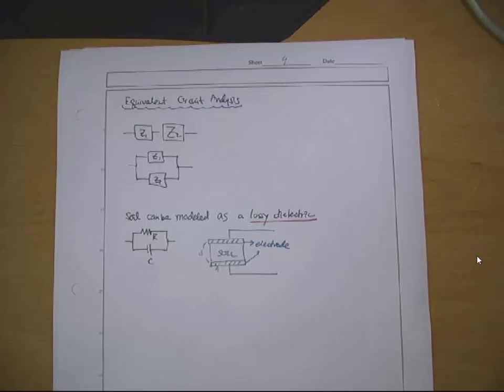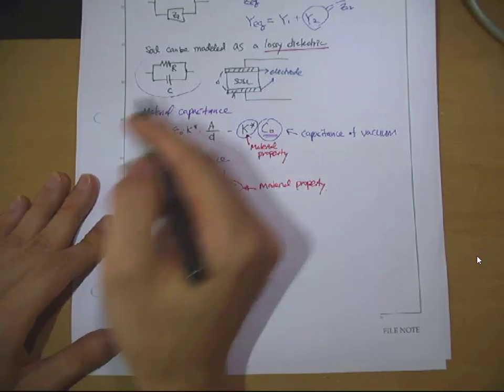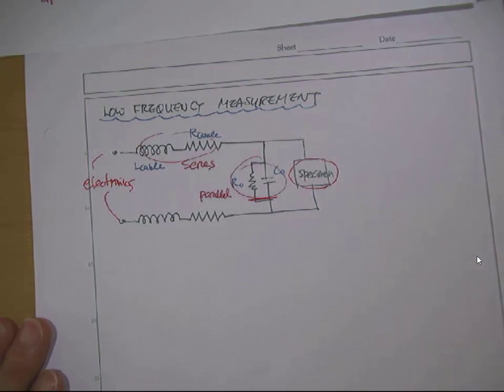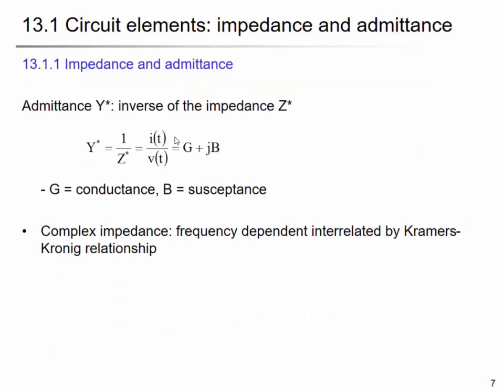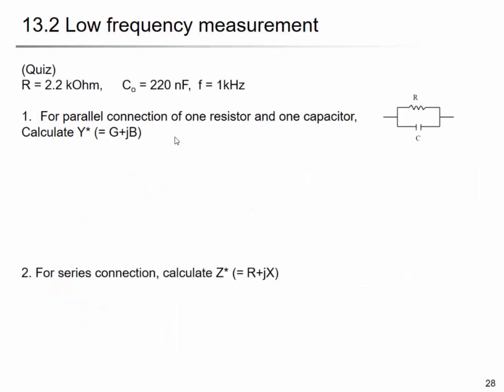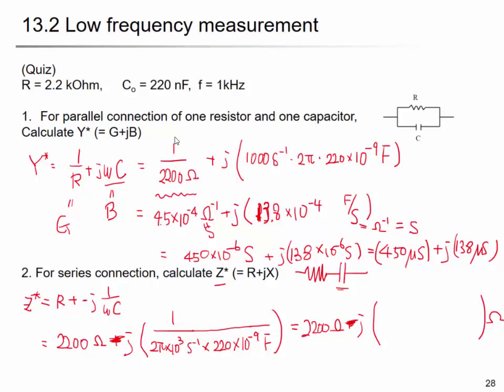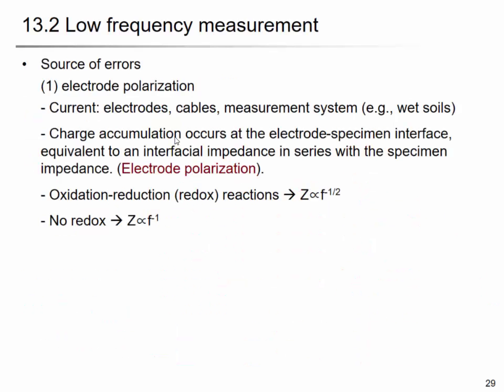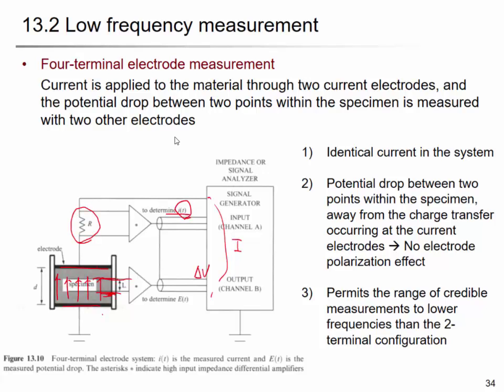Lec18 Laboratory Measurement Method(1)